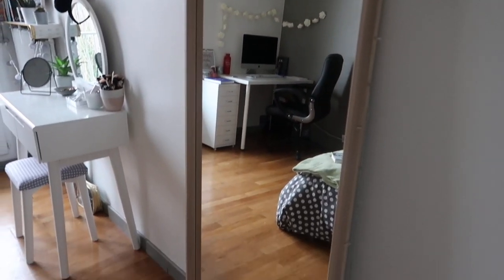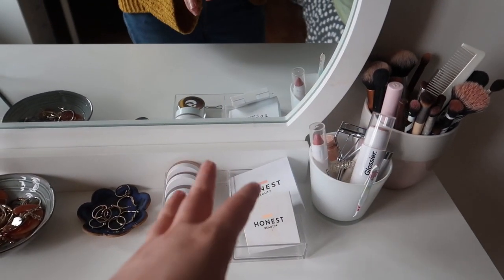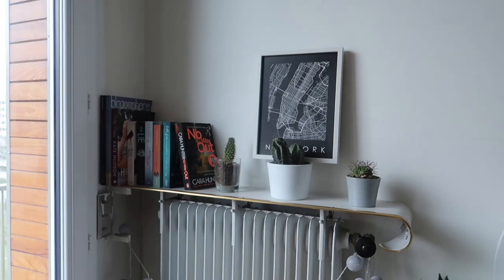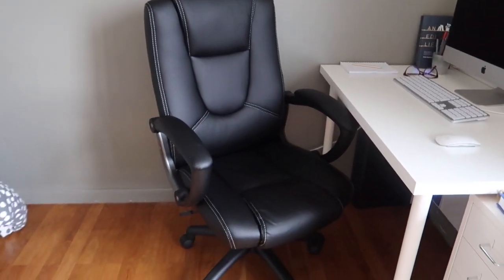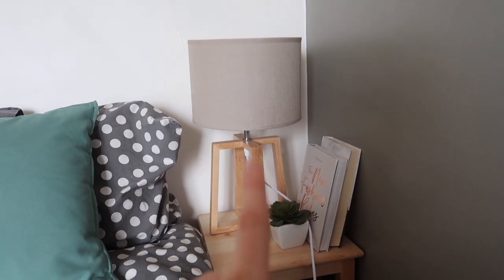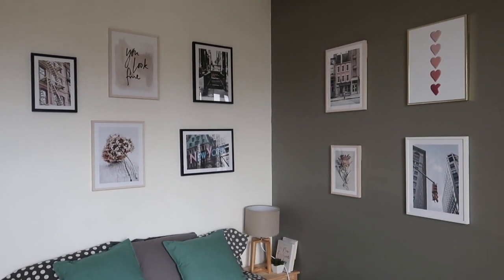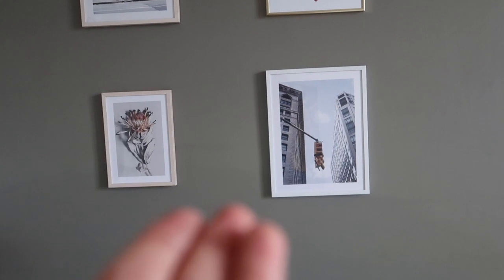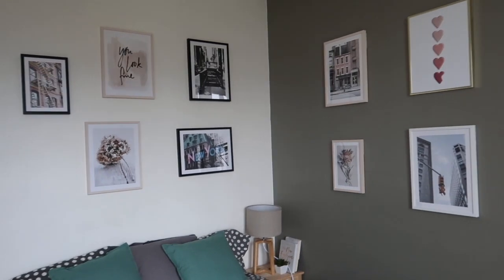My Office Makeover | Room Tour & An Exciting Announcement!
The One where I show you the new look of my office/second bedroom!
I have been beyond excited to decorate this room. Since I work from home it felt important to me to be in an environment that feels good and finished. I’m very happy with how it turned out, take a look!
Oh! And stick until the end for the reveal of an exciting project…

Rose fairy lights

Apple coming soon!